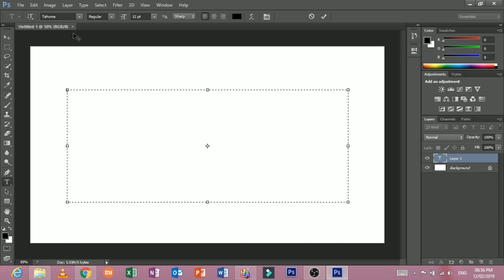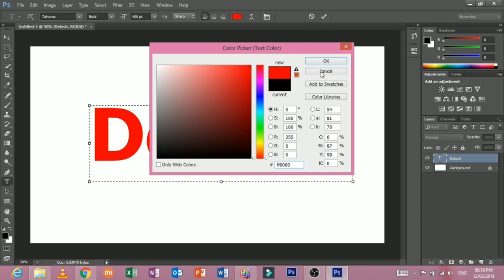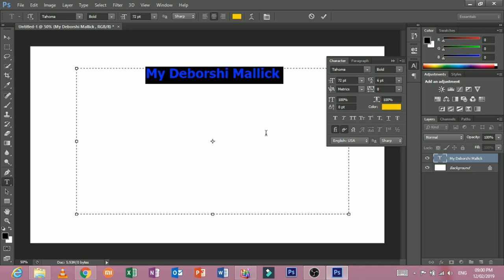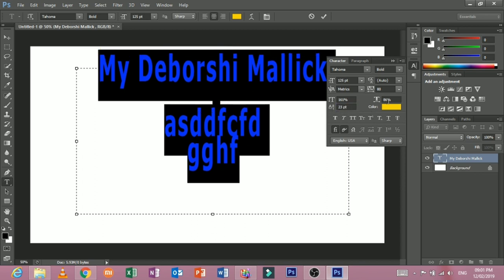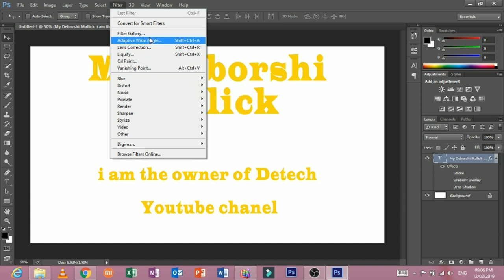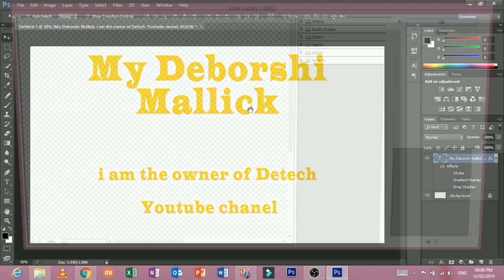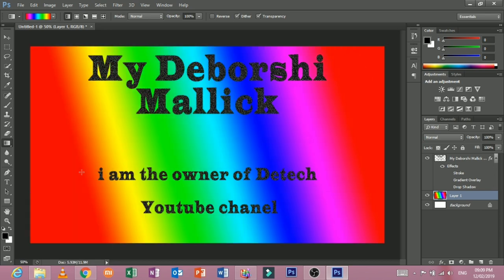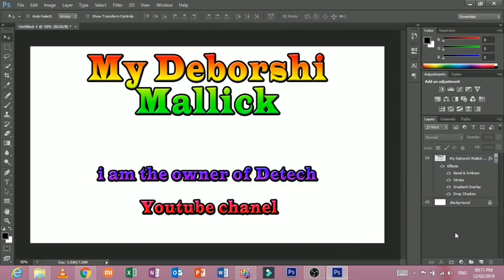Text Layer | Adobe Photoshop Bangla Tutorial